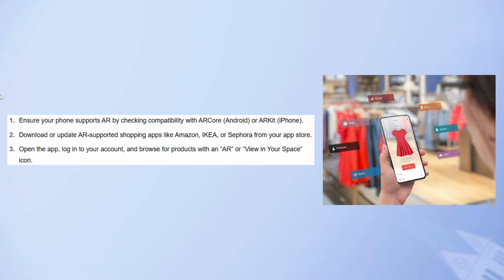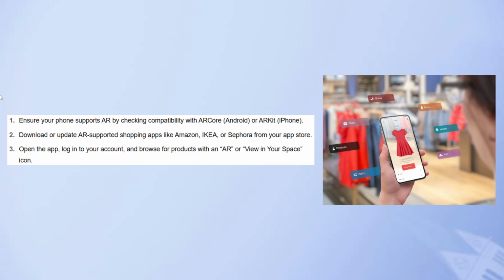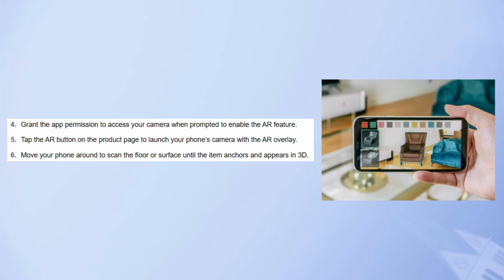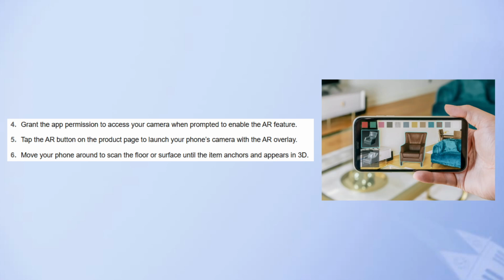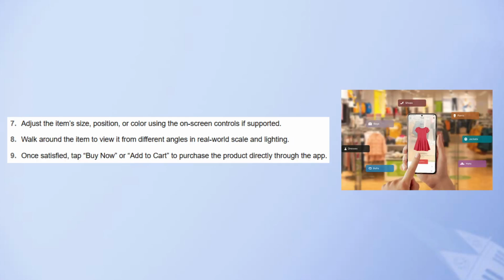How to Use Augmented Reality for Online Shopping on Your Phone